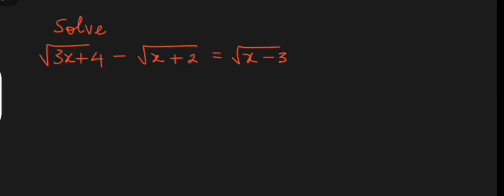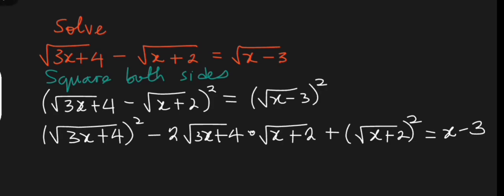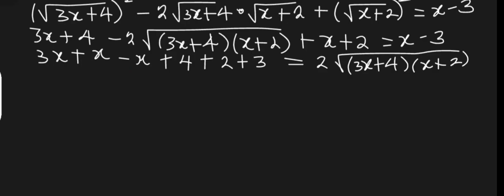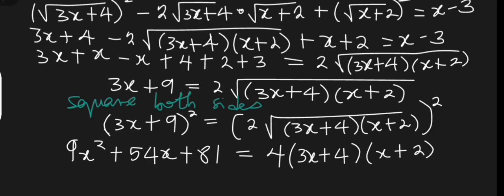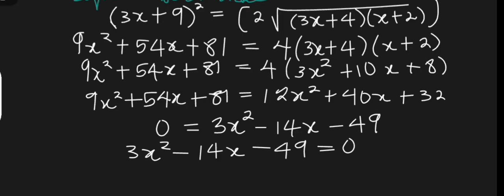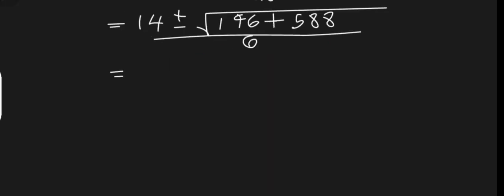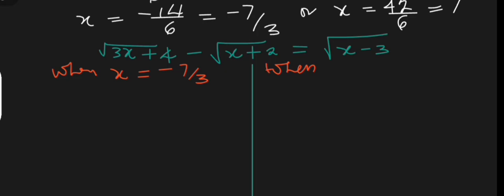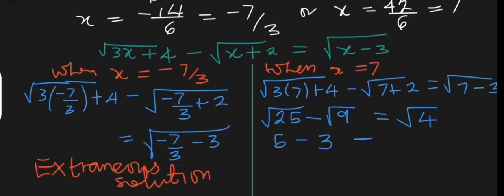How to Solve Radical Equations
Solving radical equations cannot be any easier! Watch this video to the end as several important maths skills are combined to solve the problem.

Taking the square of radicals
Removing brackets
Quadratic formula
Substitution
are some of the skills used.

We also checked for extraneous solutions.